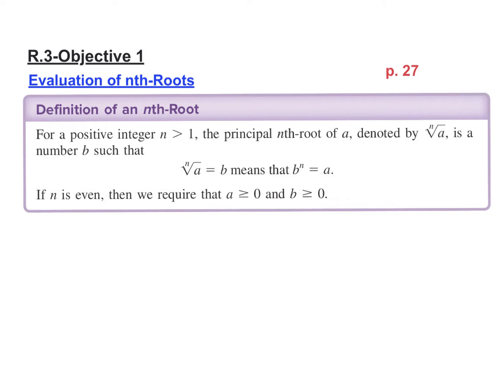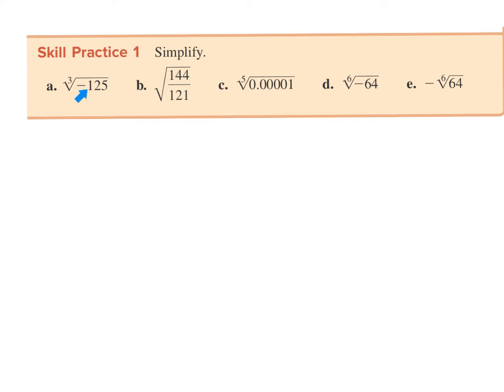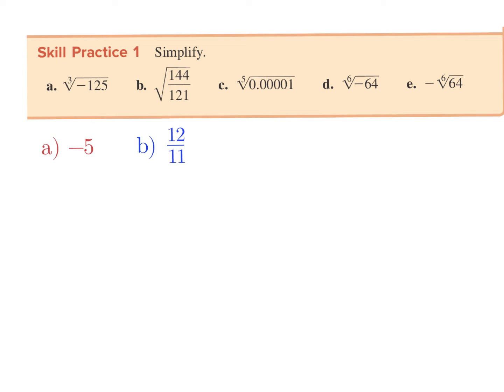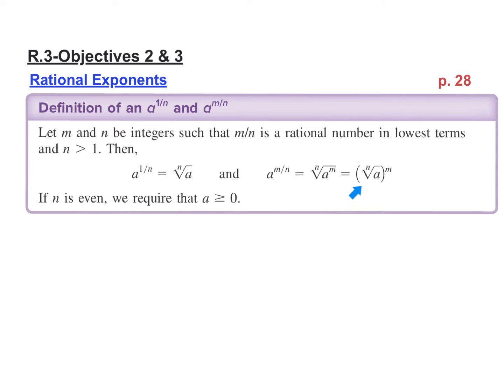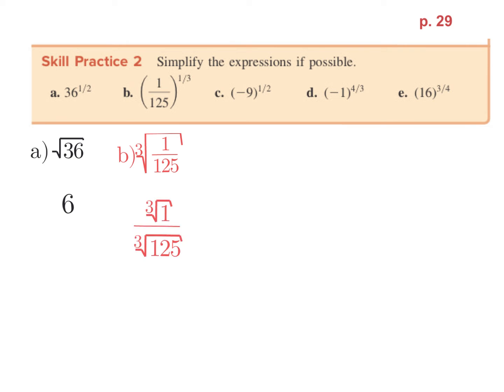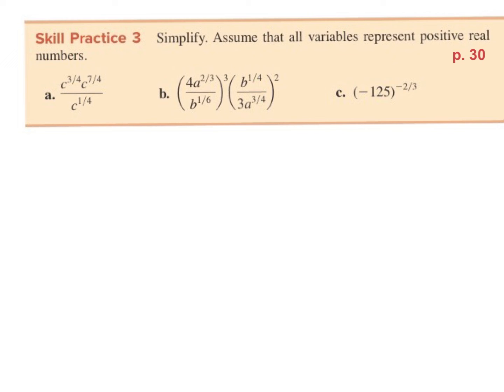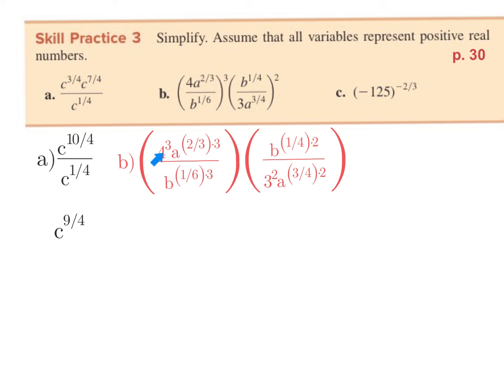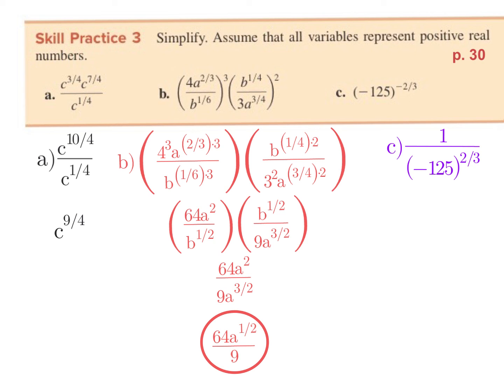R.3-Objectives 1 - 3